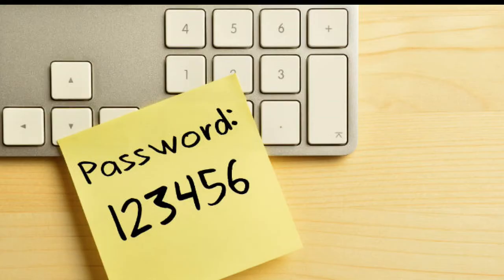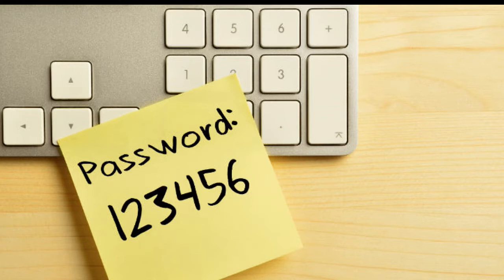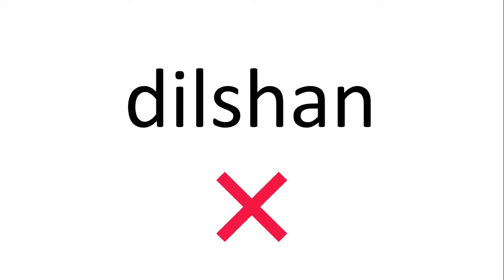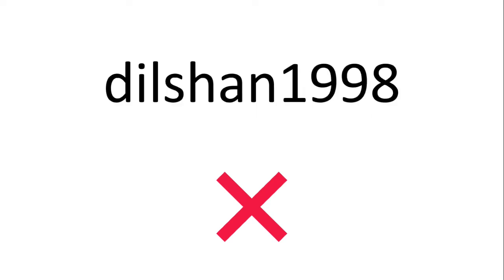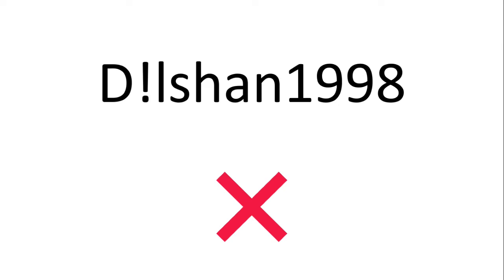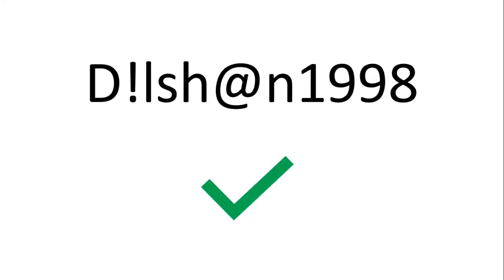How to choose a strong password - 🔥 සිංහලෙන්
. මේ වීඩියෝ එකෙන් කතා කරන්නේ ශක්තිමත් පාස්වර්ඩ් එකක් නිර්මාණය කරගන්නේ කොහොමද කියලා අපි අන්තර්ජාලය තුළ විවිධ ගිණුම් සකස් කරද්දී මෙවැනි ශක්තිමත් password එකක් නිර්මාණය කර ගැනීම අපගේ ගිණුම් වල ආරක්ෂාවට ඉතාමත් වැදගත් වේ